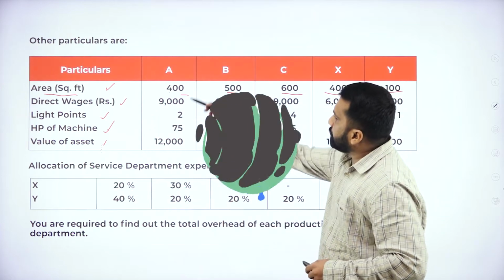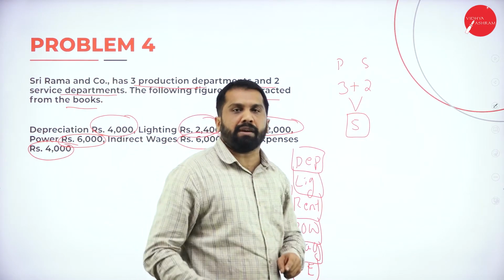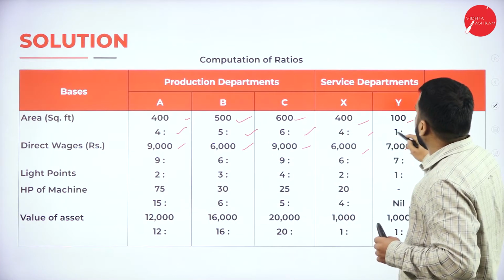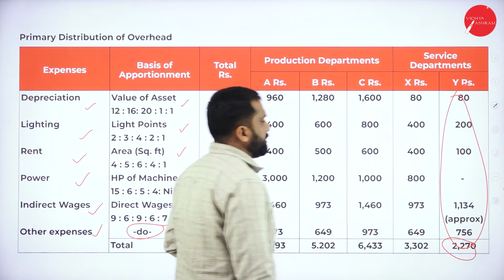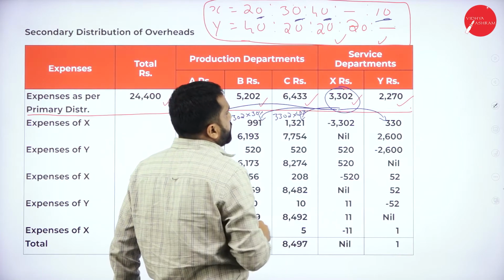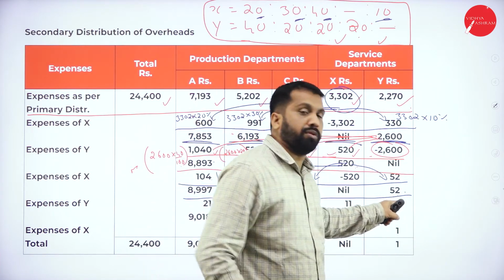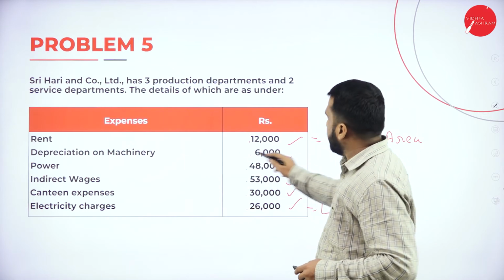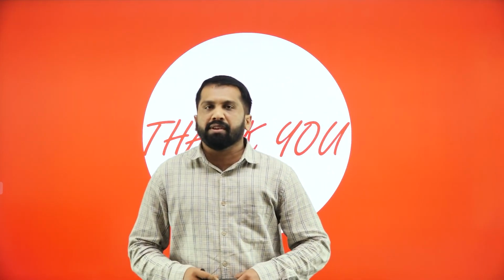DAY 29 | COST ACCOUNTING | II SEM | B.COM | OVERHEAD | L5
Course : B.COM
Semester : II SEM
Subject : COST ACCOUNTING
Chapter Name : OVERHEAD
Lecture : 5